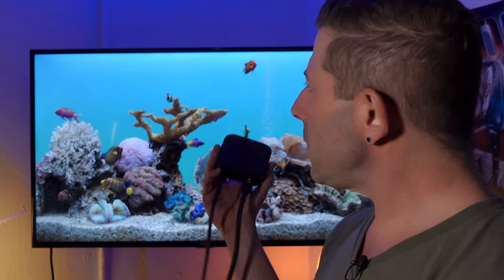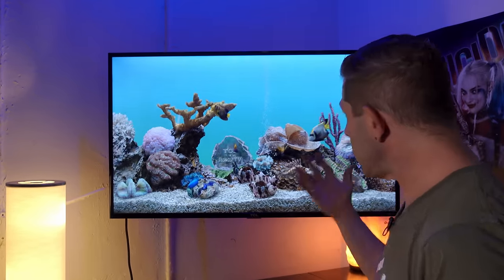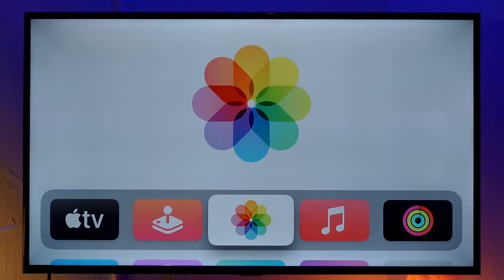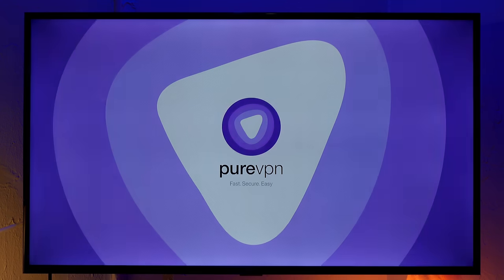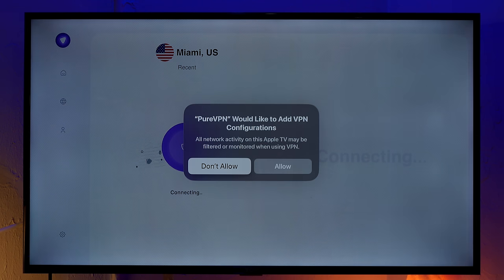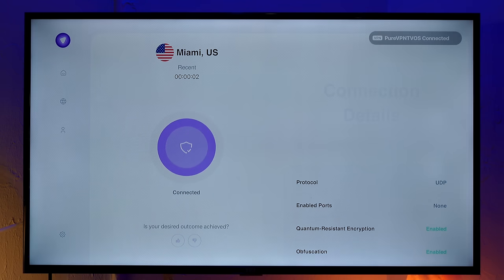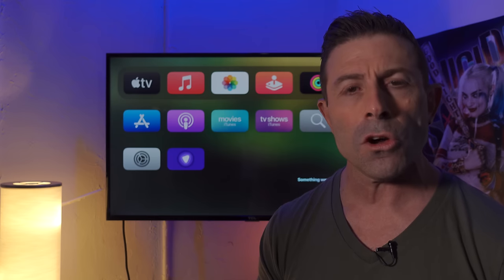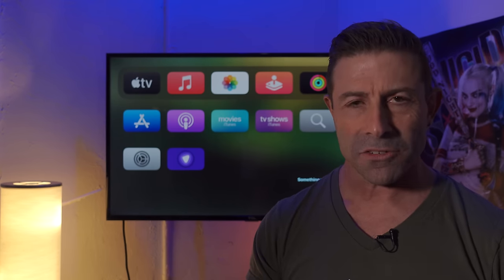SpaceX Starlink + Apple TV + VPN = FREE Secure Content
How to install the best VPN on your TV! Stop your IPS from throttling you, get FREE content, and watch geo-locked (restricted) programming from any country. Today I walk you through the process!

These are the products I discussed in the video:

Apple TV
4K HDMI Cable

After watching please thumbs-up and leave a comment or simply an emoji so I know that you enjoyed the video.

I'm offering networking consultation including Starlink setup help which can find

Are you interested in any products that I personally use? or go to the bottom of this description for direct links.

If you would like to get a FREE copy of the Prologue to "How To Create A Digital Fort Knox - Backing Up Your Digital Life" or one of my other FREE books,

For High-Speed Access Points (e.g. Starlink or Cable)